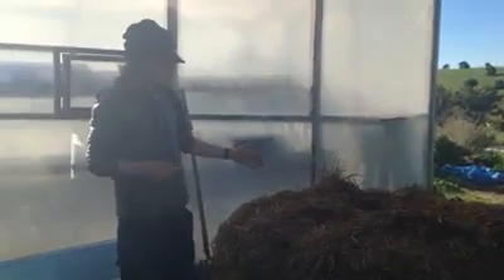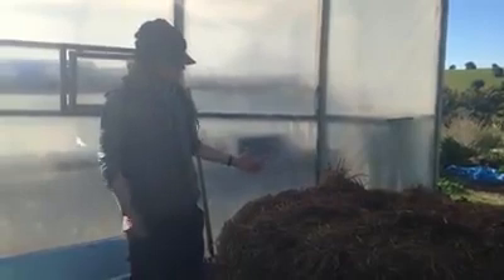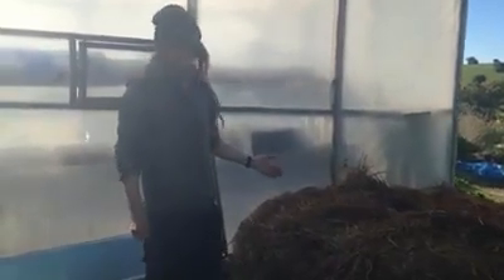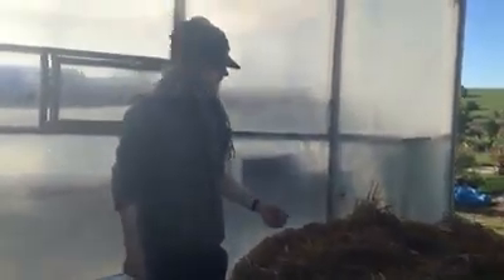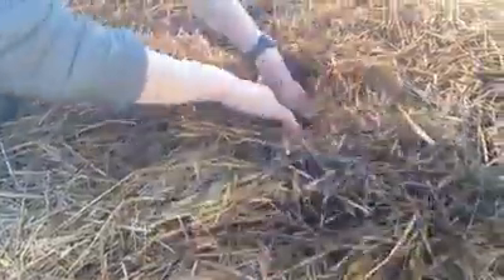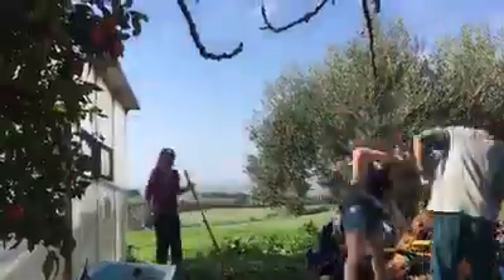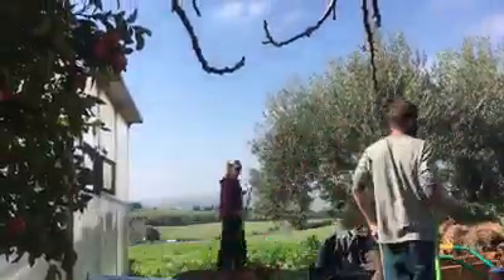Not too hot to turn around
Did you know that hot compost can get so hot that some people use the heat to prepare bathtubs and/or cups of tea? Creating hot compost piles is one of the many rituals of Danyadara. We use it to rebuild the soil in the garden and feed the plants through biology, not chemistry. The process involves creating piles that need to be turned every few days to keep the process of composting going.

Here Ja Cobo is assessing if we should turn the compost pile or let it do its thing for a few more hours. Special shout out to our apprentices Jenny Elle and Helena for the footage!